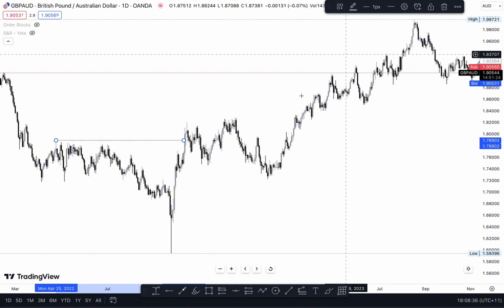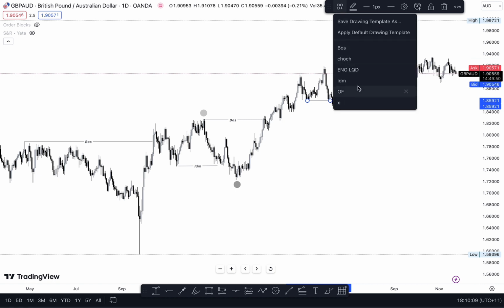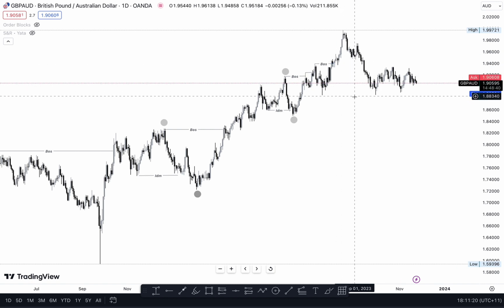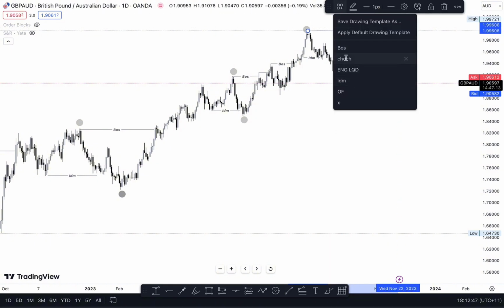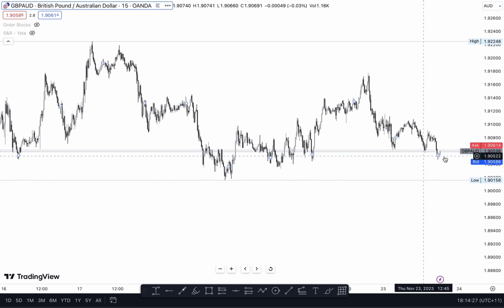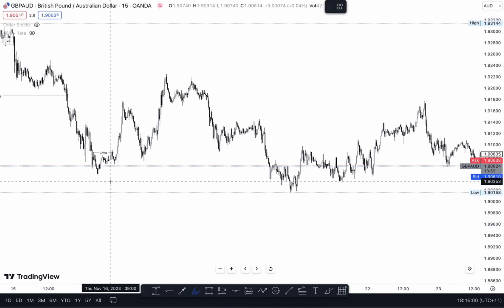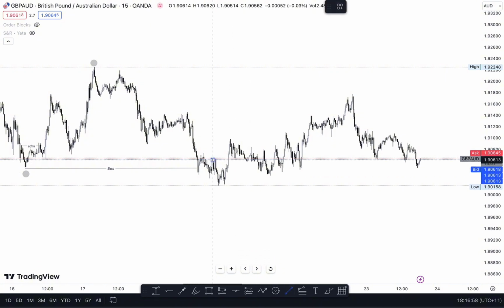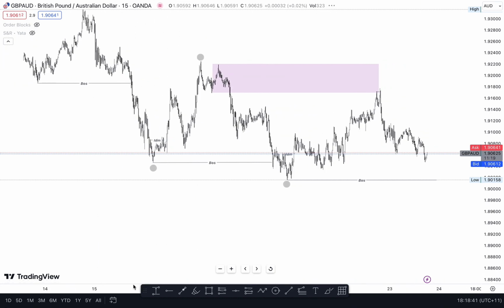SMC Top Down Analysis secret🤫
This video is about top down analysis. It teaches you how analyze the charts from the higher timeframe to the lower timeframe.